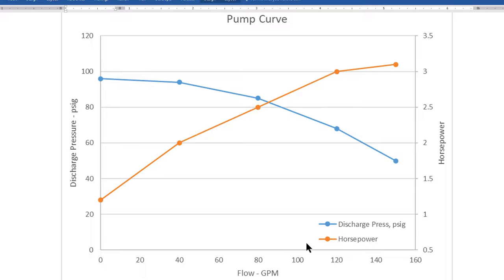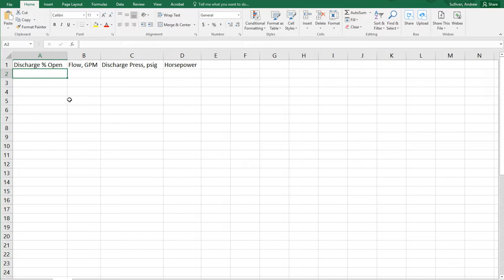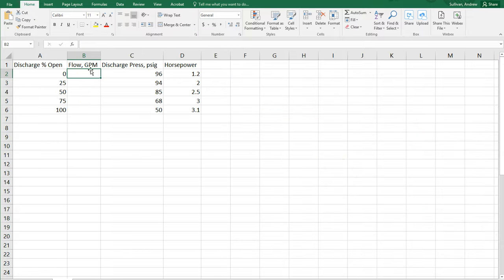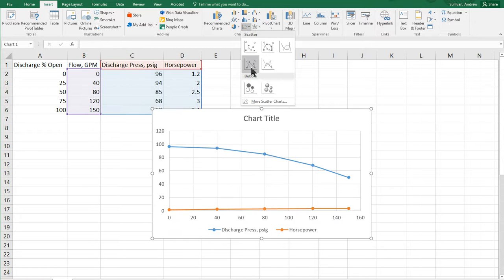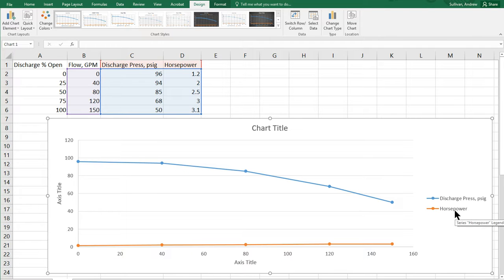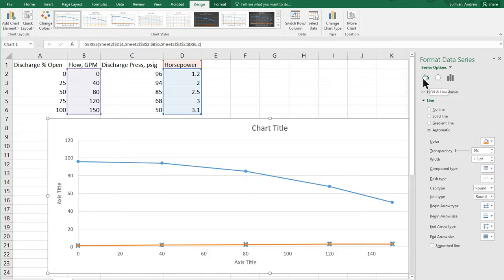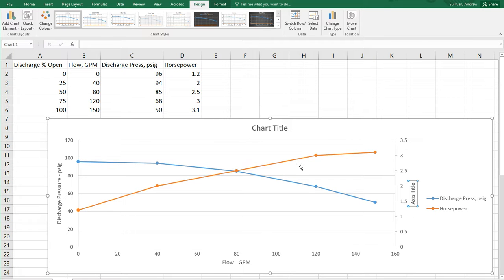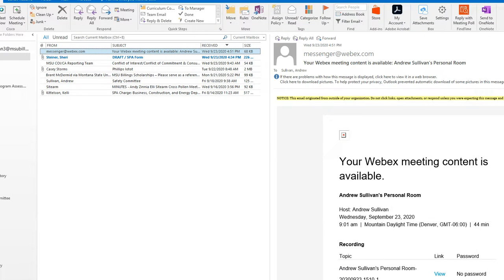Quick tutorial: How to make an Excel chart with two y-axes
Make a scatter plot in about 5 minutes with 2 y-axes. How to format your data to make this fast with tips to make the chart quickly and efficiently.